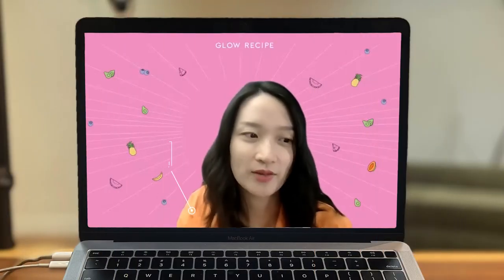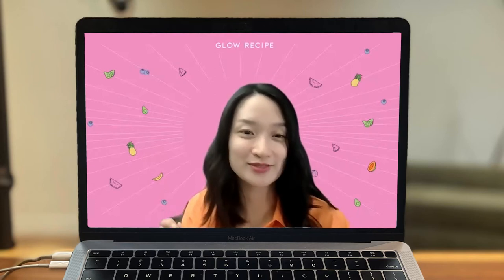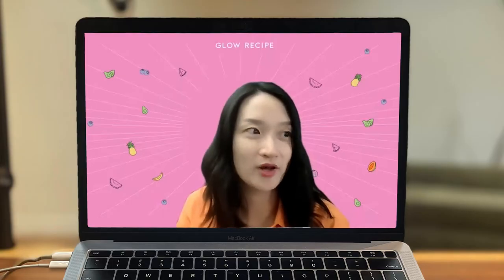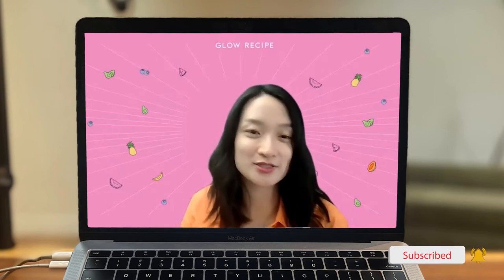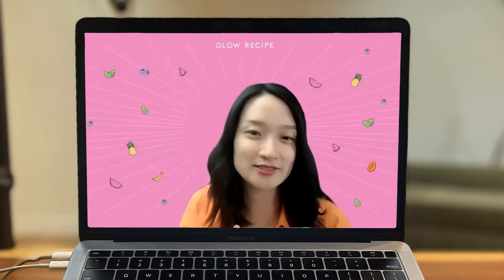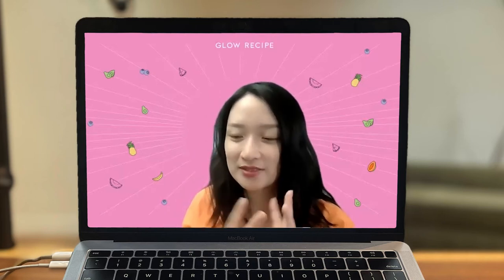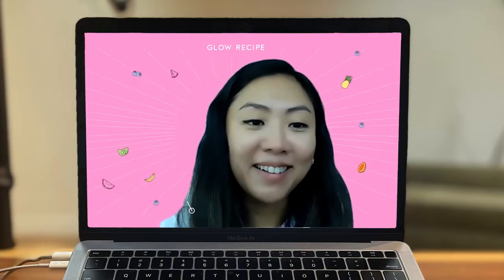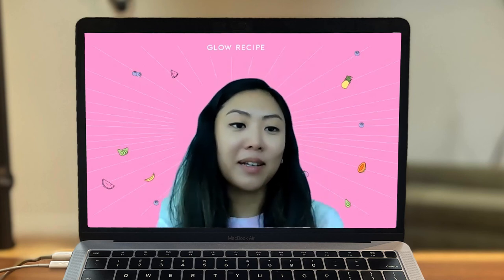How to Use Watermelon to Improve Your Skin According to Glow Recipe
The founders of Glow Recipe, Sarah Lee and Christine Chang explain that one of their favorite past times as children was sitting around the television and eating watermelon with their family.  Following the feast, they would then use the watermelon rines to help improve their skin.  It was so effective Sarah Lee and Christine Chang decided to create a Glow Recipe watermelon skincare line.  More specifically, they created the glow recipe watermelon glow niacinamide dew drops.

However, we were stuck on the elephant in the room.  How does watermelon improve your skin, and what do you need to do for it to be effective?  The founders of Glow Recipe not only broke it down so it was easy to understand, but they explained how you can use a watermelon to improve your skin in your own home!